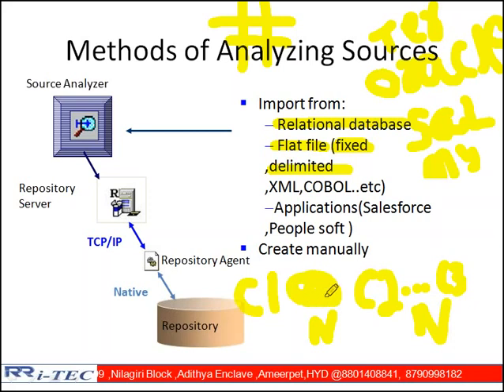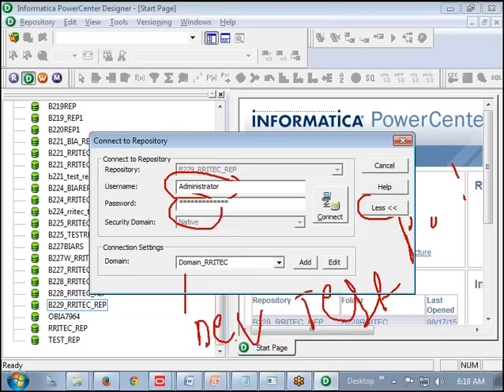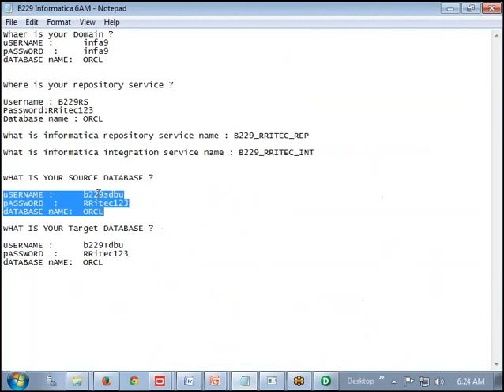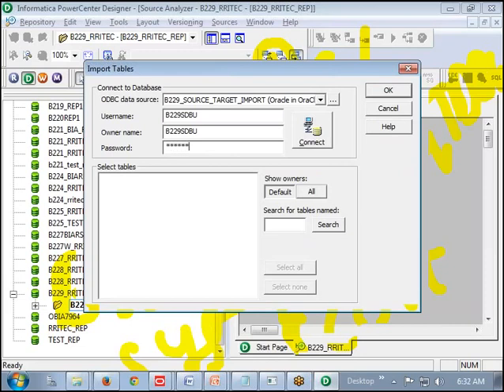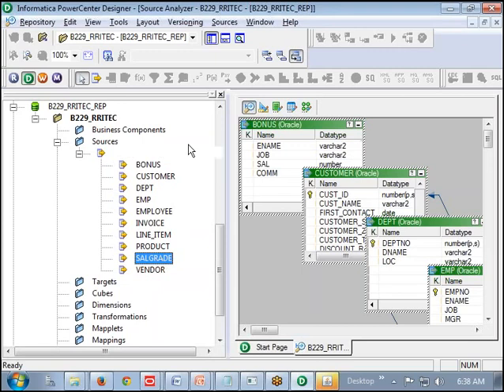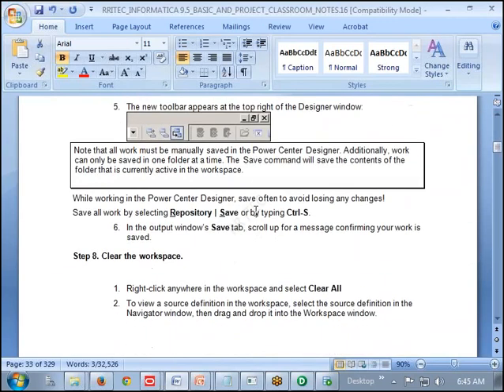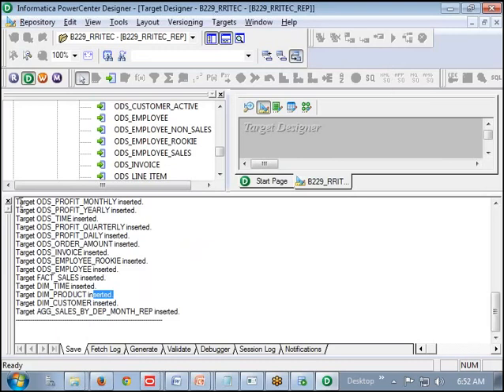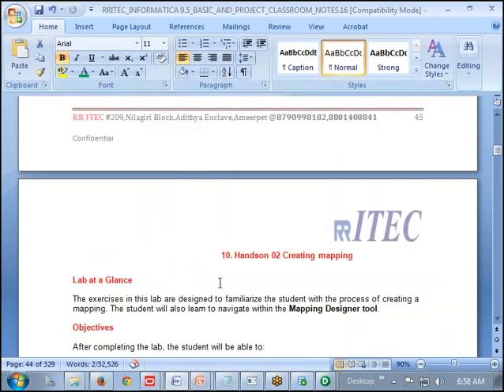08I Importing Source and target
08I Importing Source and target